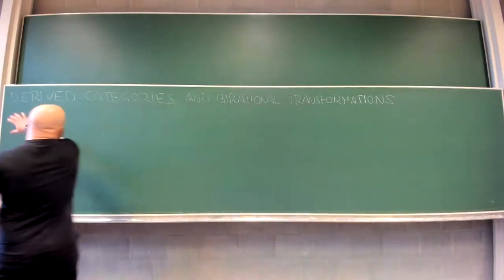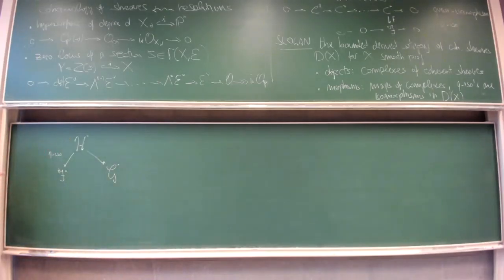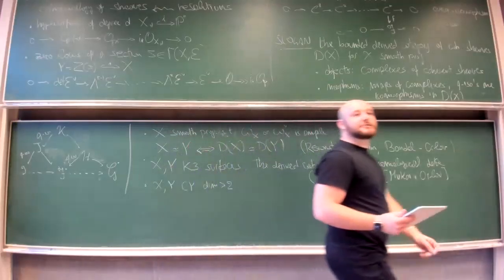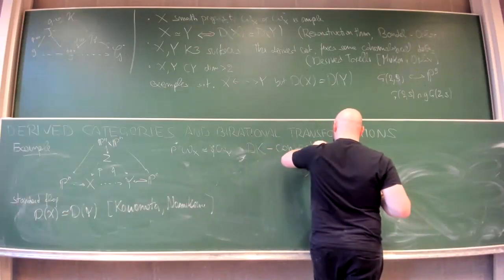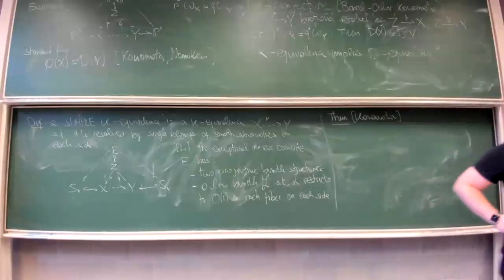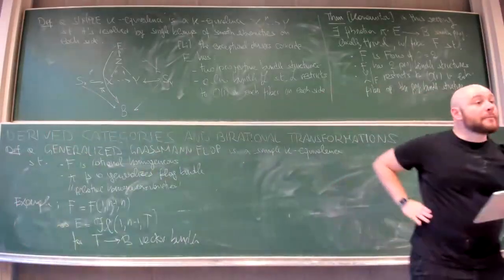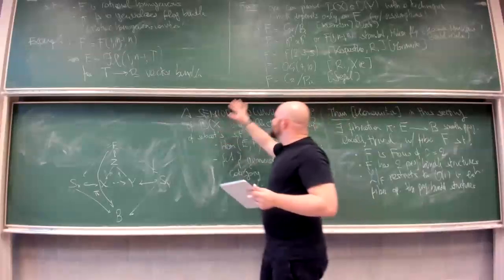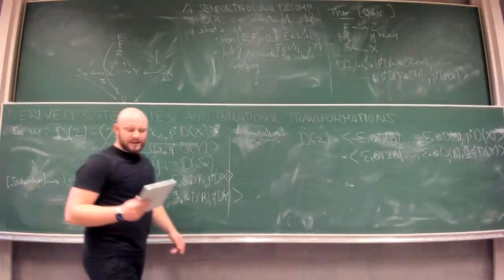Derived categories and birational transformations - Marco Rampazzo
Talk by Marco Rampazzo (University of Bologna), at the Antwerp Algebra, Geometry and Number Theory Seminar on November 22, 2024.

The derived category of coherent sheaves has been shown to reflect many significant geometric properties of the underlying variety. However, a precise interpretation of the derived category as an invariant is still missing. In this talk, I will provide a survey of the current state of the field and recent results in this area.